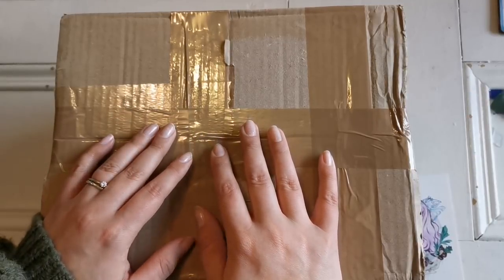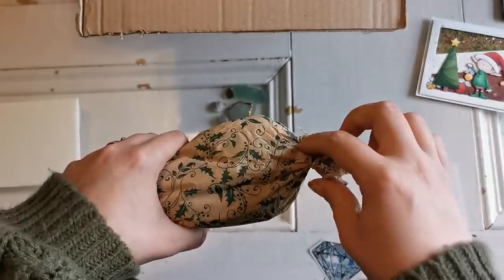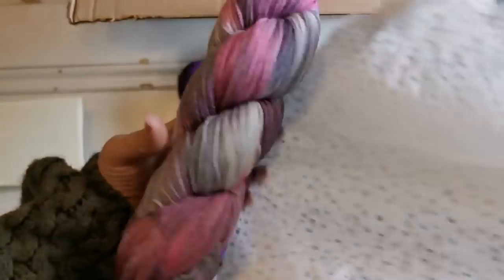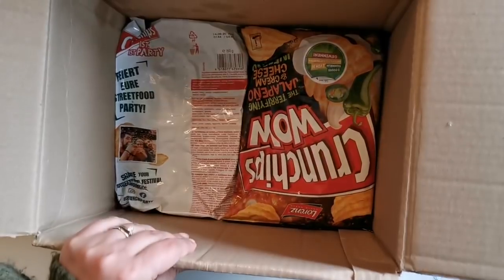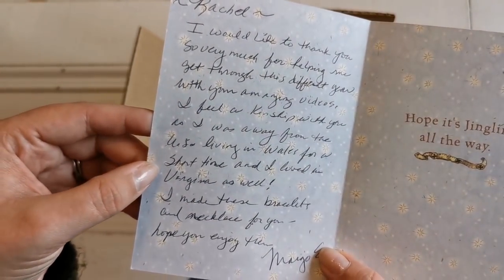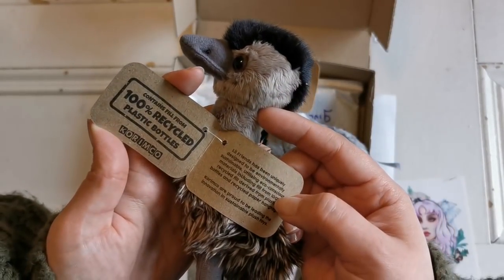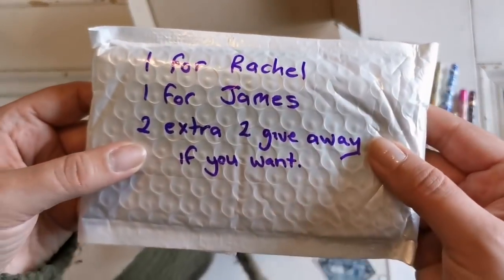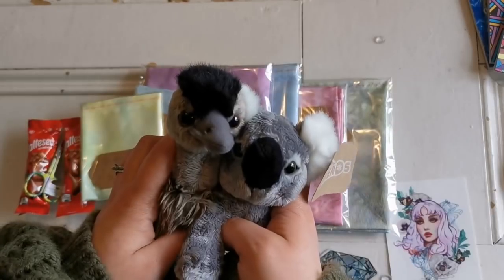Thankful Thursday - Some Fantastic Gifts! 🎄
Thank you to everyone who sent gifts! I appreciate your kindness and generosity so much xx

I make and sell art, accessories, and other stuff on Etsy:
Rachel Rae's Diamond Painting Journal (PDF)

🐑 Crafters Anonymous with Mrs. Crochet and Coffee & Rachel Rae: (Make sure to answer both questions or your request is denied)

Wishlists
UK / USA